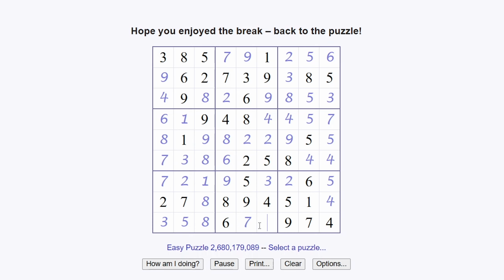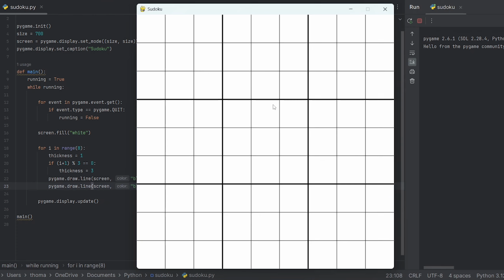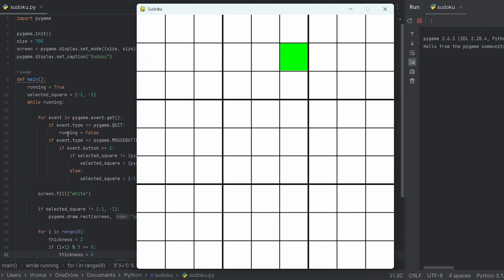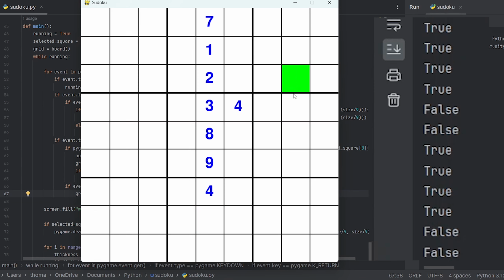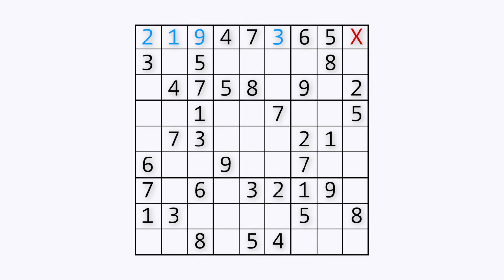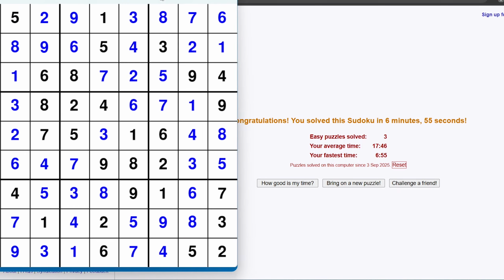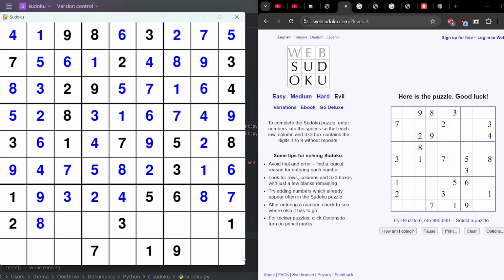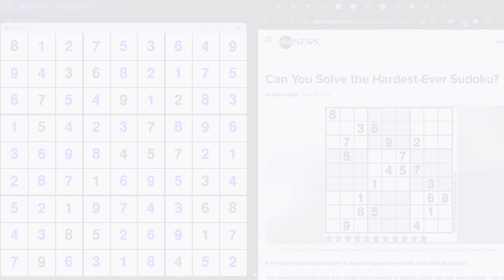I Made a Bot to Solve the WORLD'S HARDEST Sudoku in SECONDS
I made a bot to beat every Sudoku problem in the world including the world's hardest Sudoku problem every created. I use a brute force approach with backtracking to solve Sudoku problems in seconds.